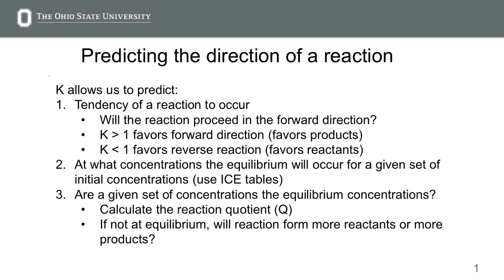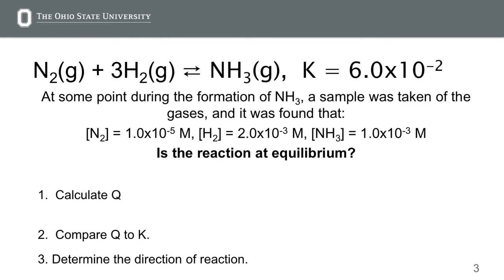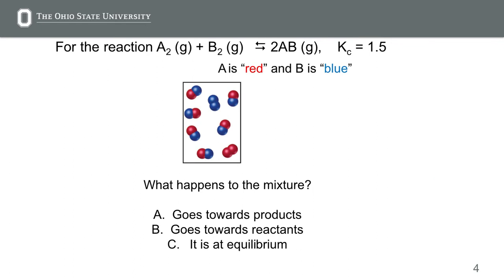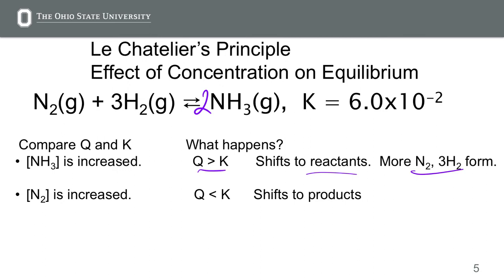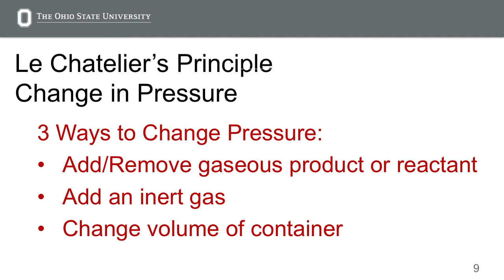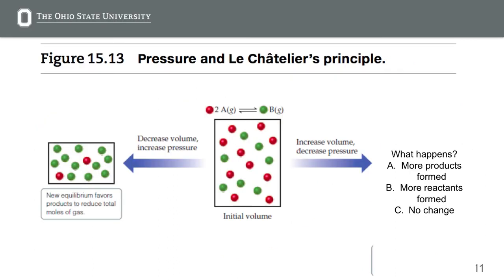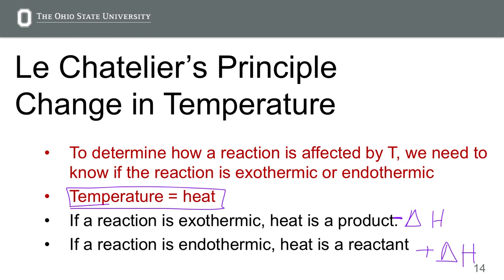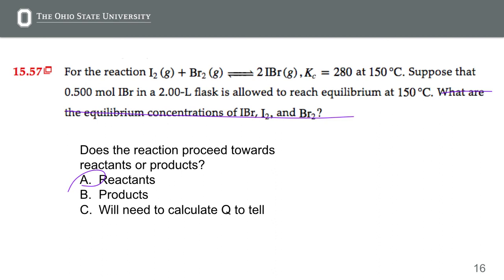September 26, 2022